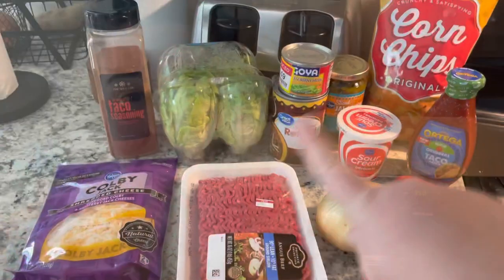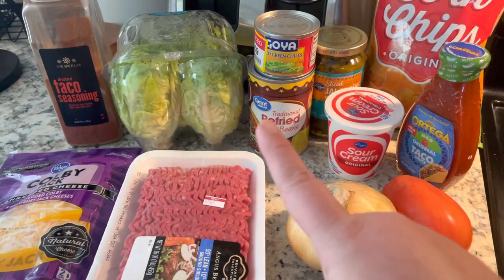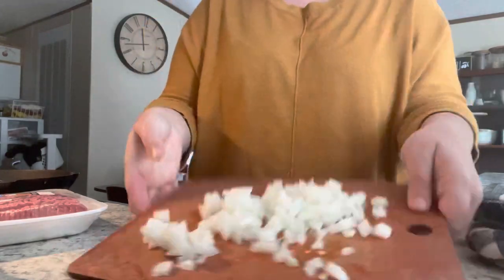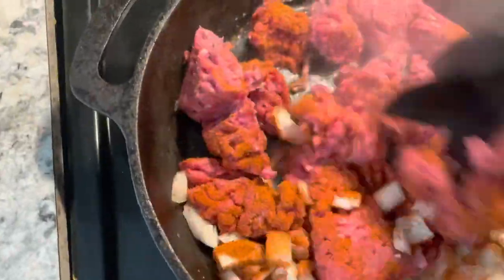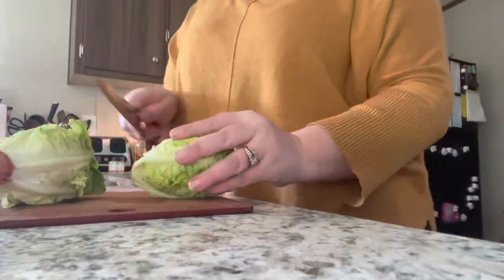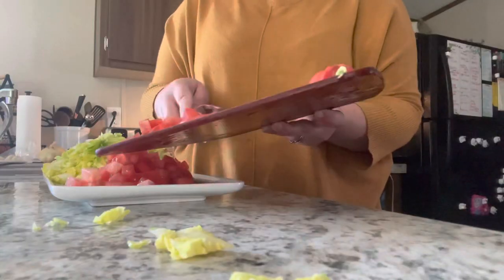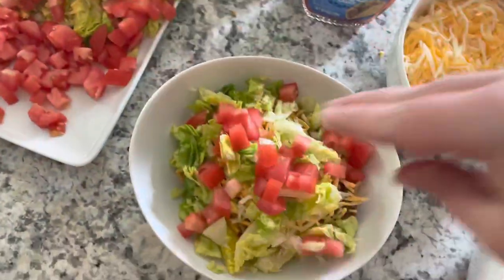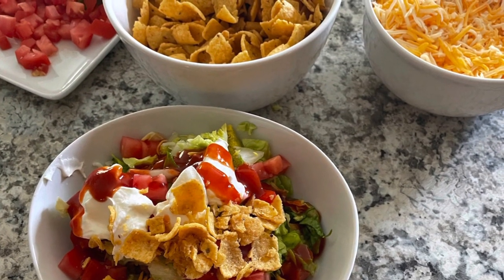How to make Straw Hat | 10 min Dinner!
In our family, this dish has always been called “straw hat,” which I imagine comes from the way the pile of corn chips look beneath all of the other ingredients.

The difference between this and regular taco salad in our home is the use of refried beans and Fritos. “Taco salad” for us uses Doritos or tortilla chips, and does not have beans.

Ingredients:
1 lb ground beef
1 can refried beans
Taco seasoning of choice (store-bought or homemade)
Corn chips/Fritos
Colby Jack cheese
Diced tomatoes
Chopped lettuce
Sour cream
Hot sauce of choice